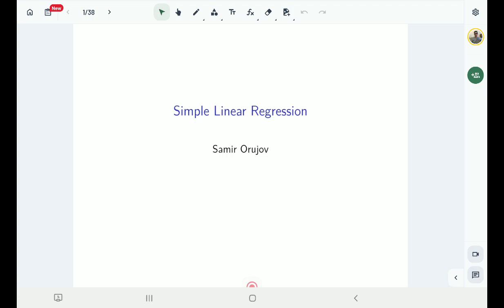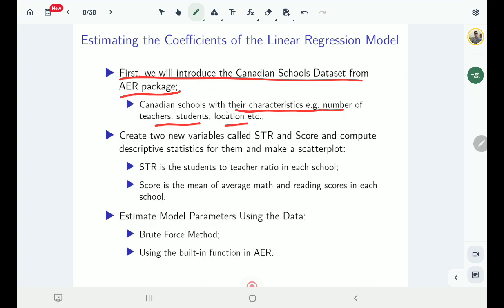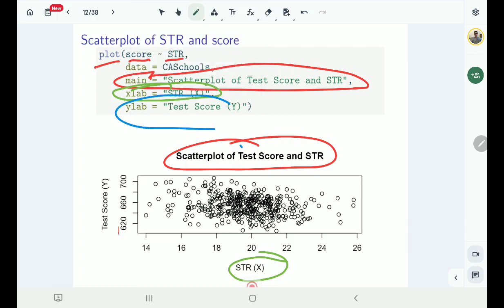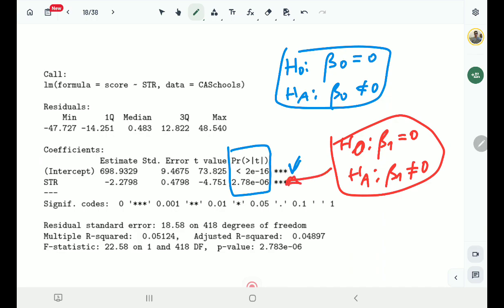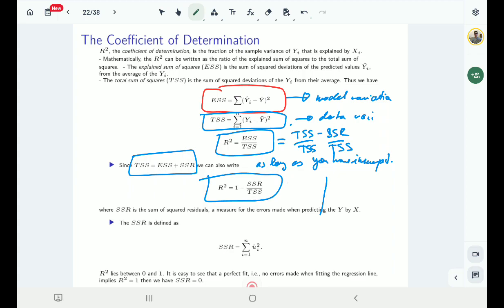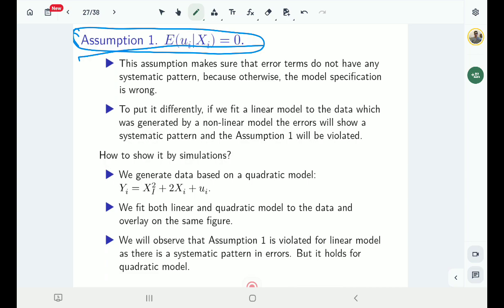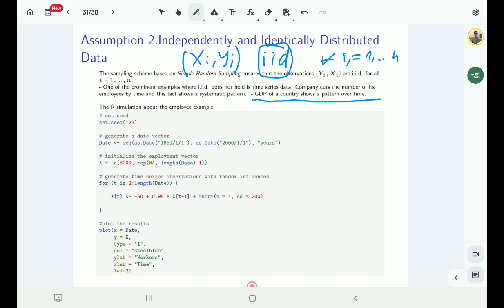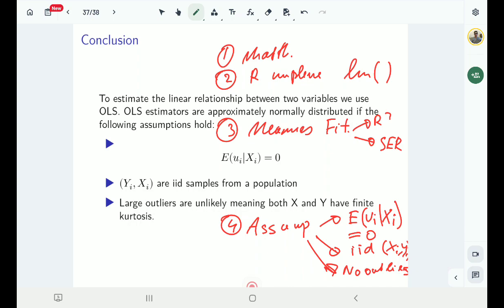Simple Linear Regression Model